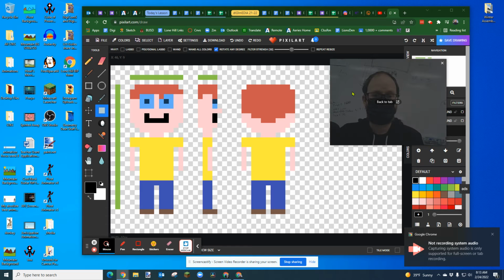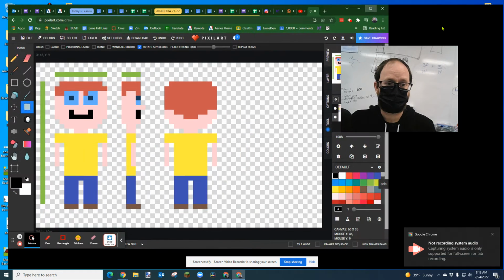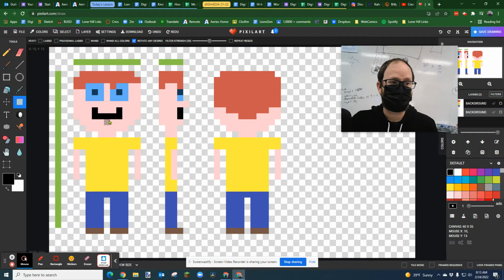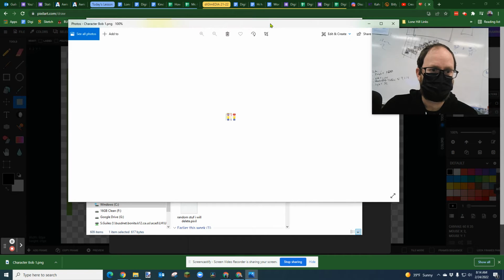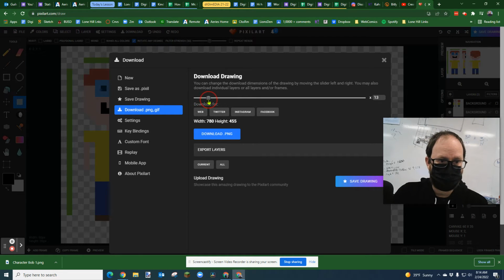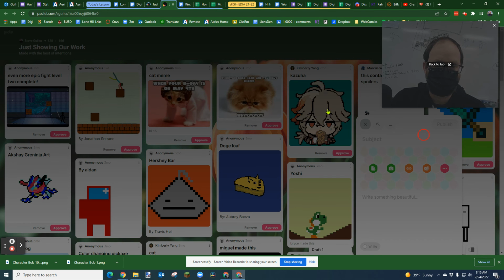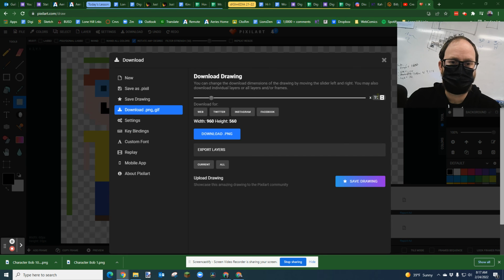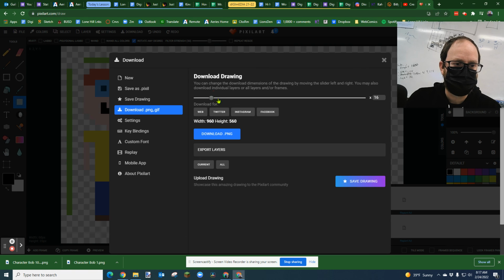How To Export and Share Your Pixel Art from PixilArt.Com - 2022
PixilArt.com